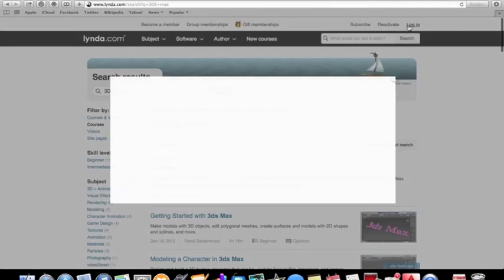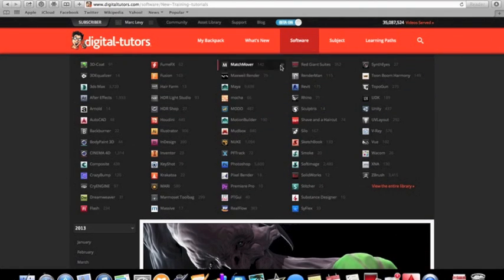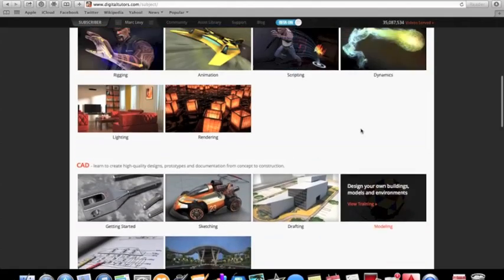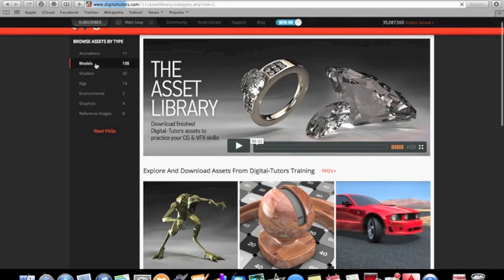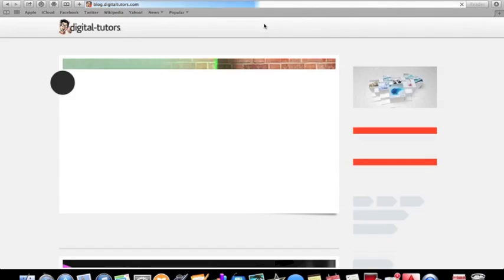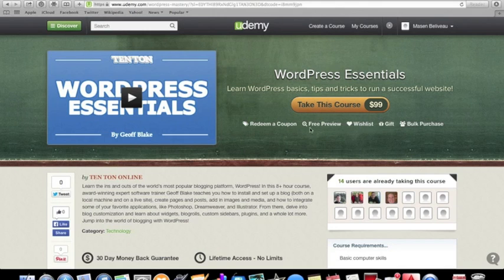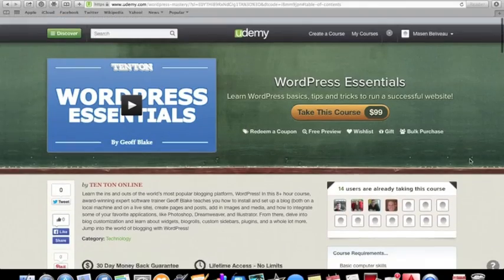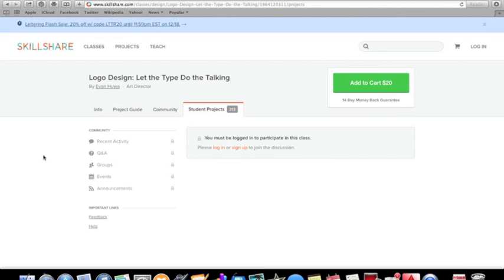Lynda com VS Digitaltutors com VS Udemy com VS Skillshare com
The comparison of lynda.com vs digitaltutors.com vs udemy.com vs skillshare.com